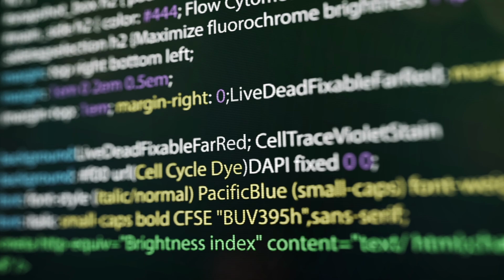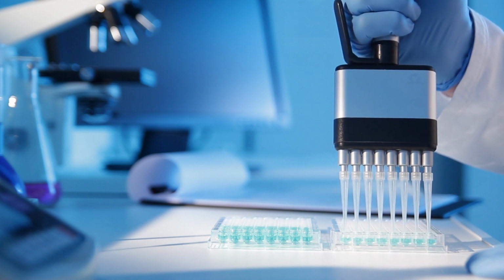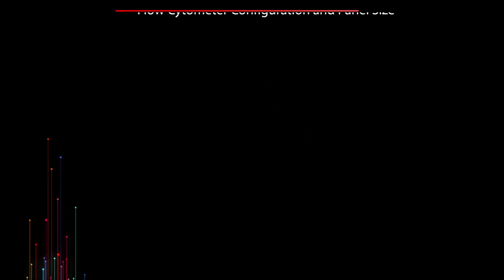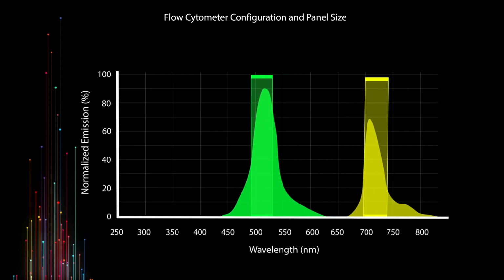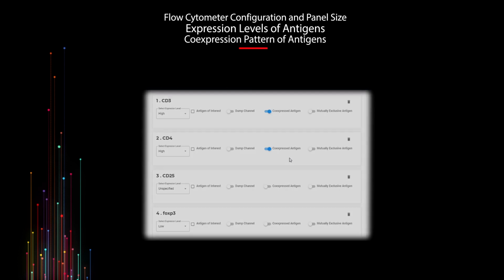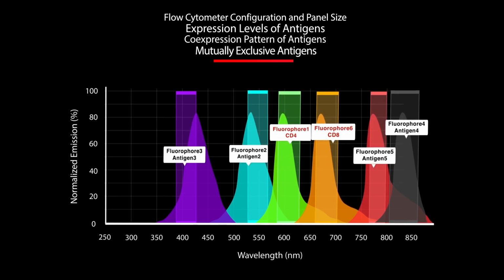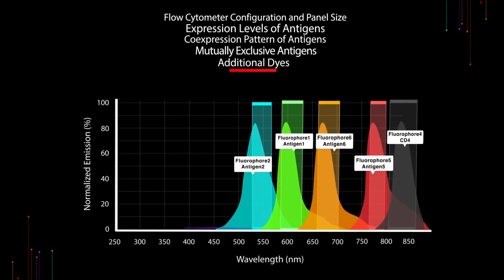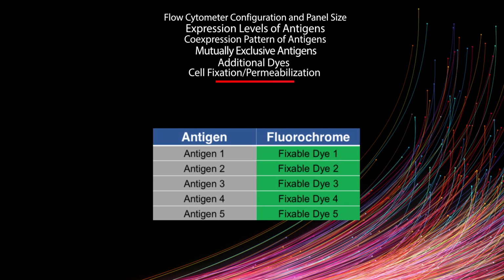EasyPanel: Intelligent and Automated Flow Cytometry Panel Builder/Designer